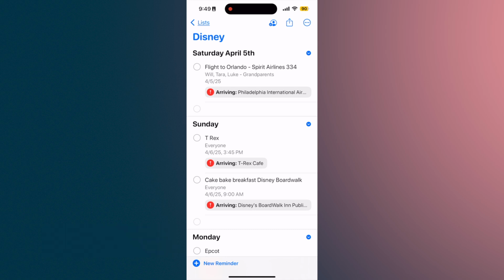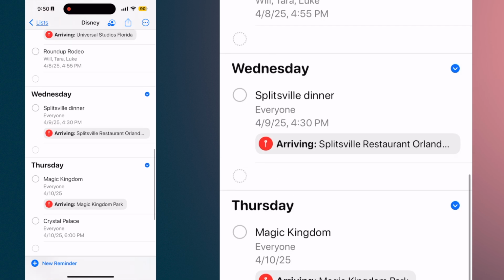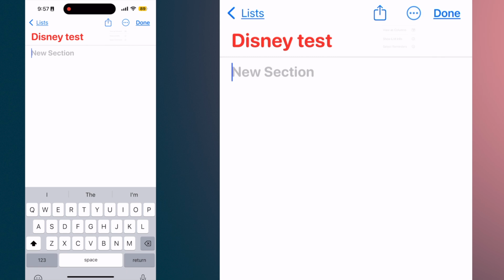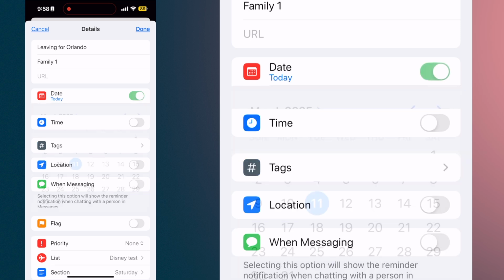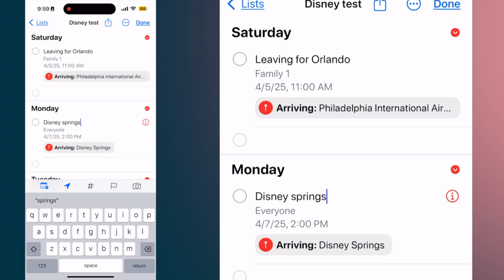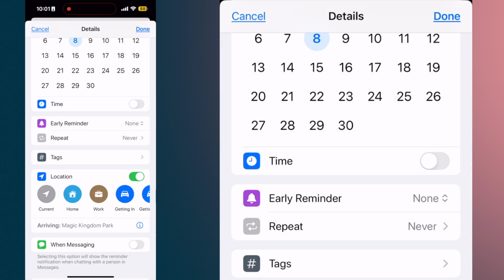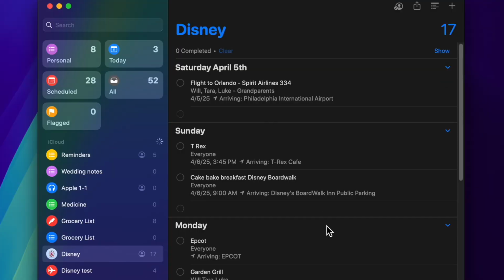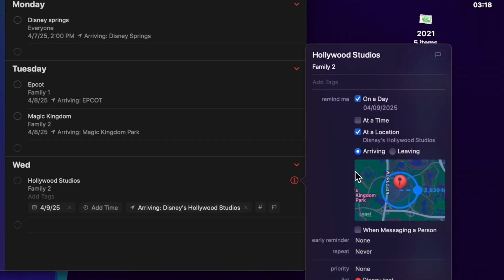Plan Your Disney Vacation with Reminders in iOS 18 🏰📱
Planning your Disney vacation using Reminders in iOS 18! In this video, I’ll show you how to use the Reminders app to organize dining reservations and create a daily park itinerary.
This is for a Disney Vacation I am taking in April 2025.